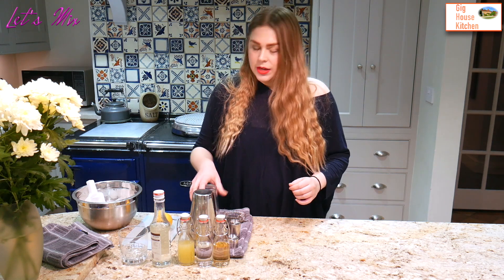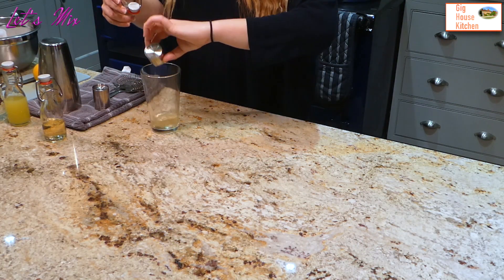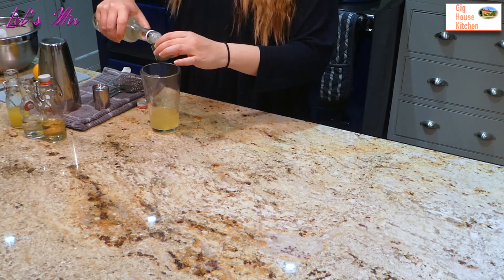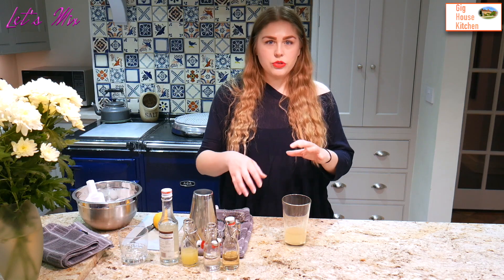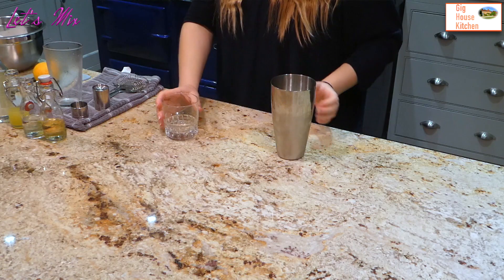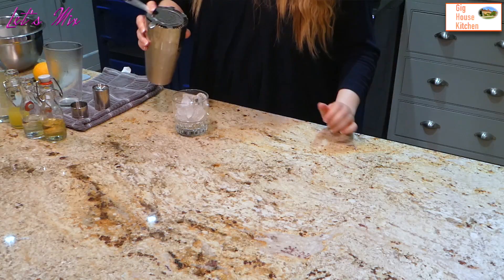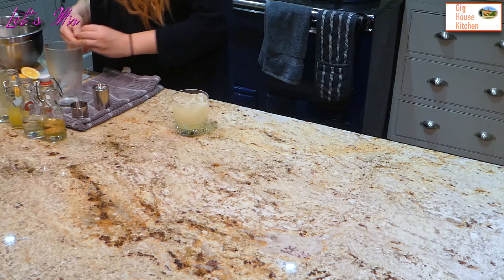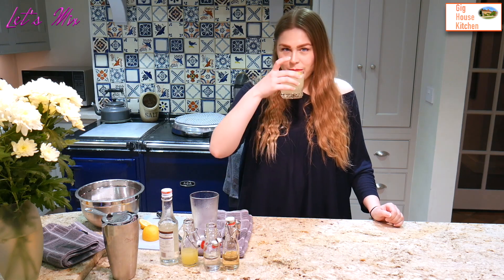ORANGE & ELDERFLOWER SOUR | Triple Sec, Elderflower Liqueur, Lemon | COCKTAIL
Are you looking for a light and refreshing cocktail to enjoy this summer? Check out this GHK signature Orange and Elderflower Sour Cocktail. It’s easy to make and high impact, pleasing the palettes of even the most discerning cocktail fans.

Recipe:
25ml Triple Sec (Orange Liqueur)
25ml Elderflower liqueur
25ml Lemon Juice
Dash Syrop du Gomme

Cubed ice

This cocktail works best in a shaker, but you can also use a large jar if you don't have a Boston tin.

Related Content:
🍲 Want to learn to cook great food but feeling a bit intimidated?🍴Here at the Gig House Kitchen we want to help new or inexperienced home cooks to learn basic food prep skills and recipes in a comfy and fun environment. With over 40 years combined experience, the GHK team can take you from a novice who burns water to an experienced, natural cook. Join us weekly for new recipes and learn to cook from scratch.